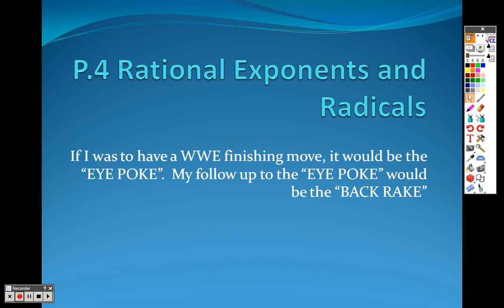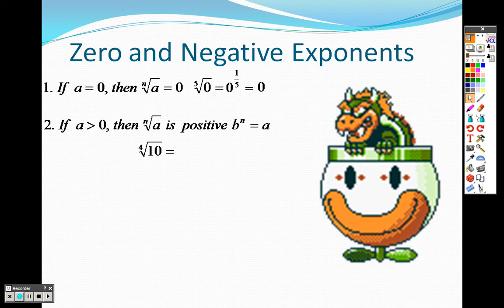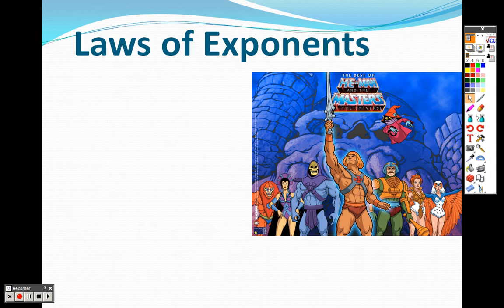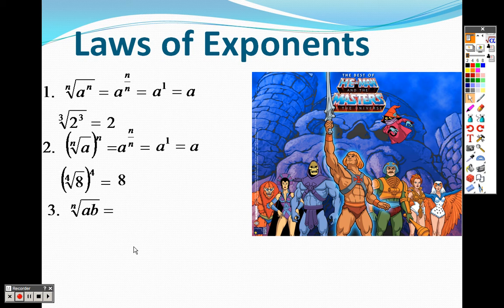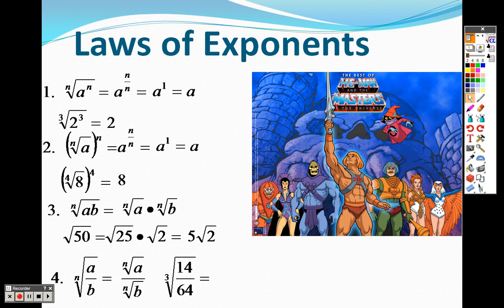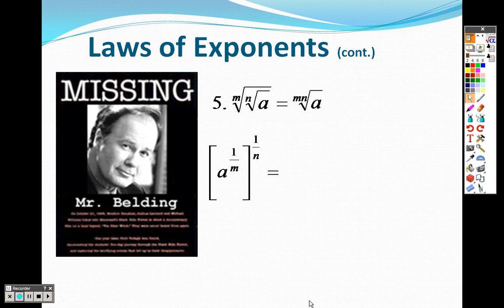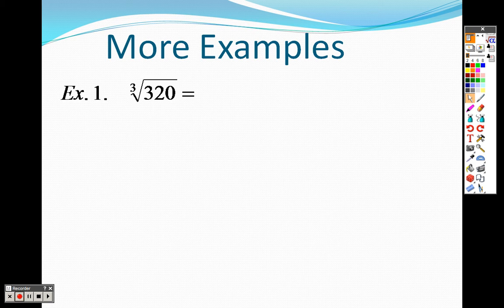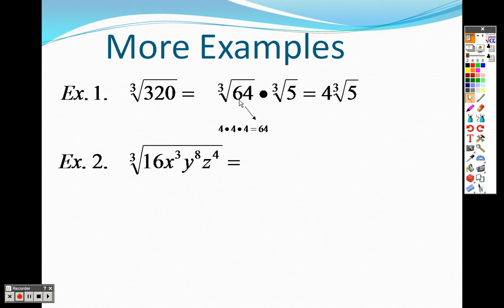Trig P.4 Lesson Part 1 Rational Exponents and Radicals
Students will simplify expressions with roots and expressions with positive and negative rational exponents.